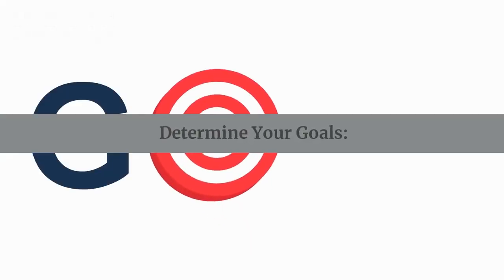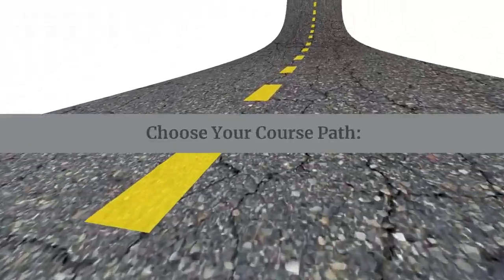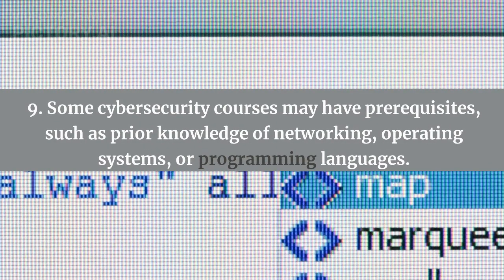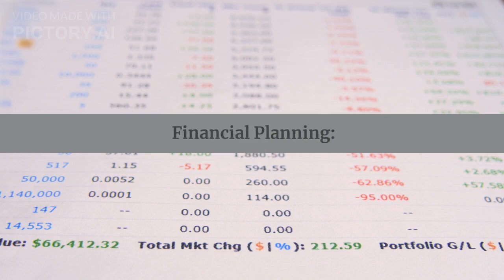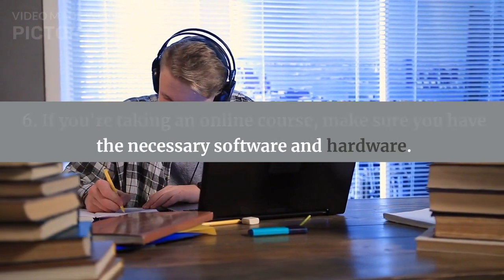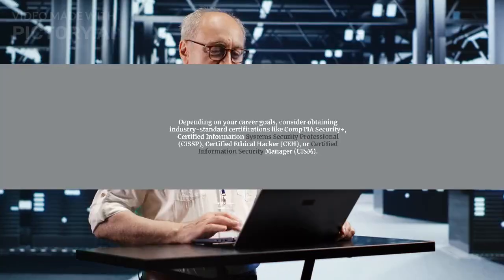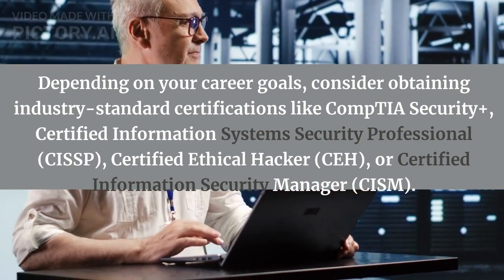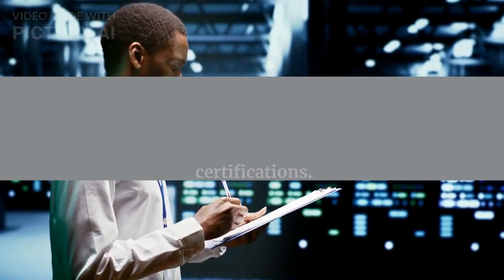Cyber Security Your Gateway to Financial Success